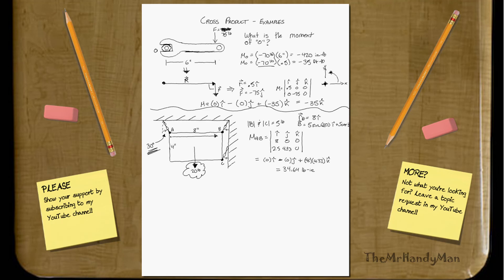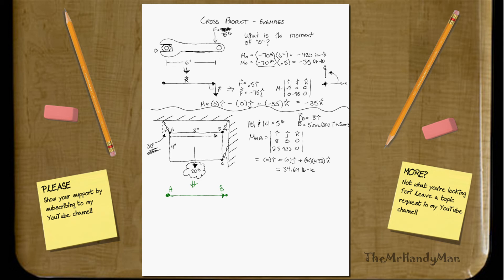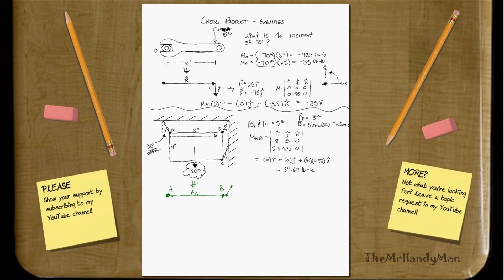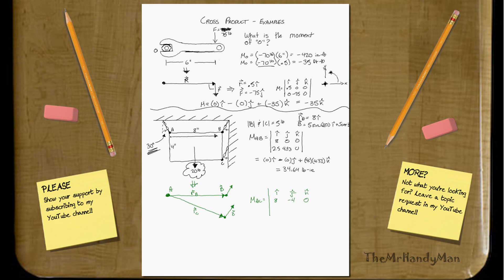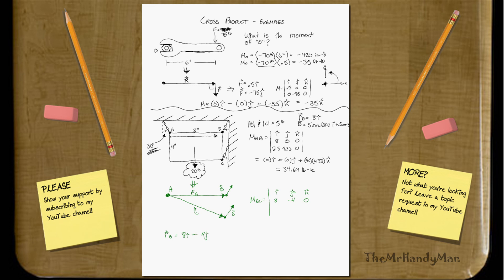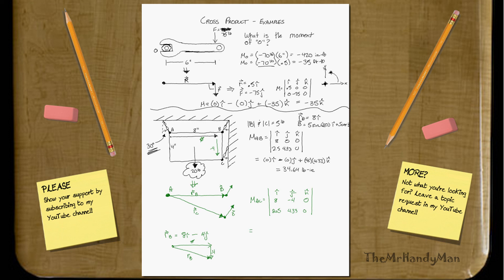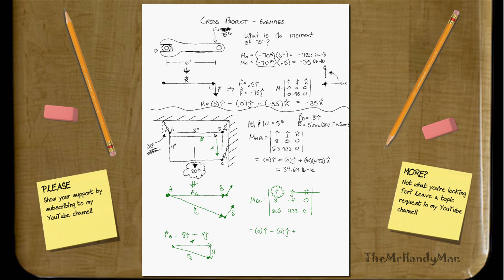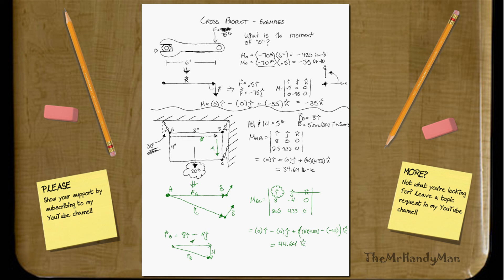Vector Statics - Cross Product - Example 2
In this video I give some practical examples that cross products can be utilized for a benefit in everyday life.